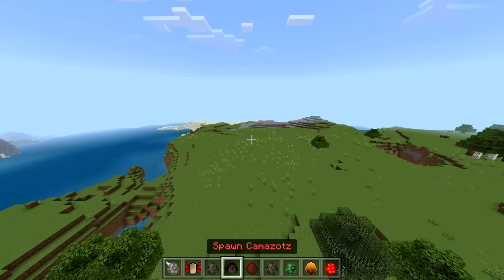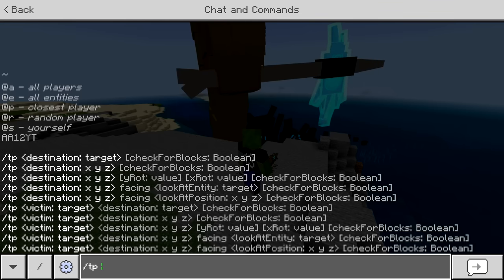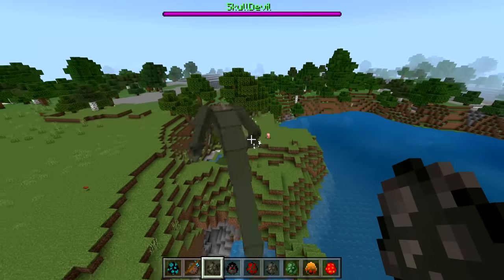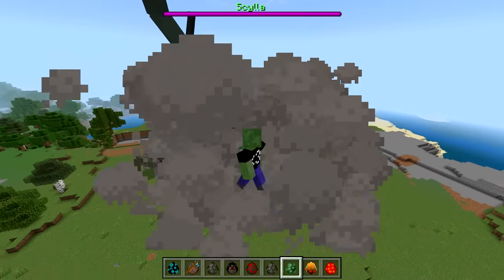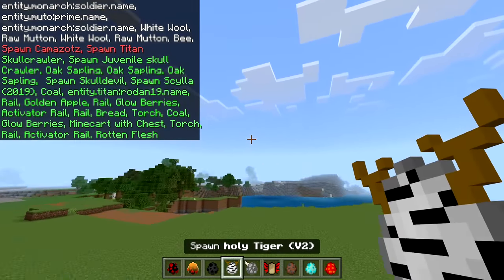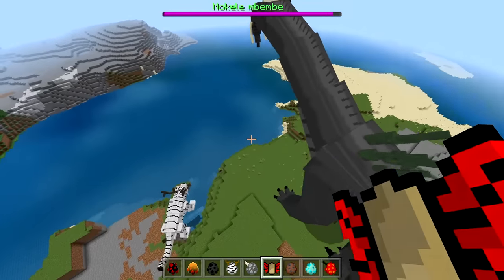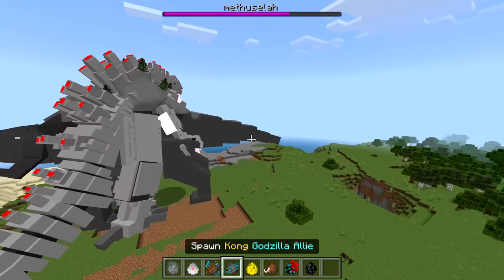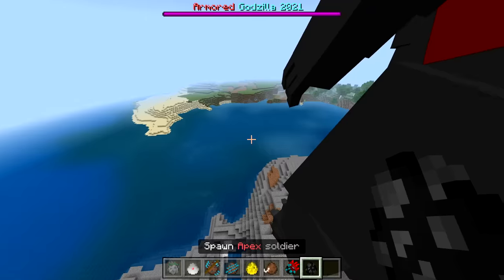I Found GODZILLA vs KING KONG in Minecraft Pocket Edition...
Today we found Godzilla vs King Kong in MCPE! This is the King Kong vs Gozilla mod in Minecraft PE that adds many Kaijus! Watch till the end to see what happens!